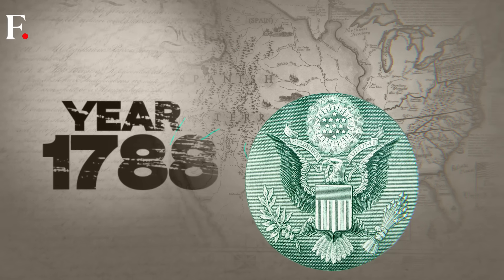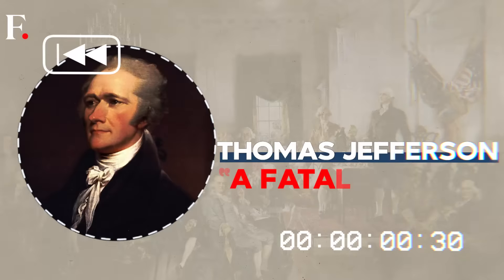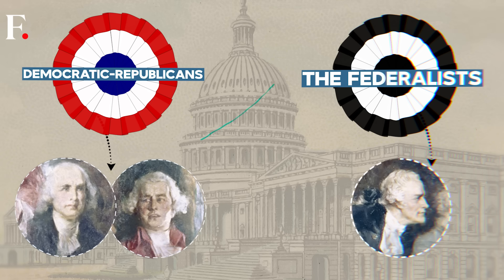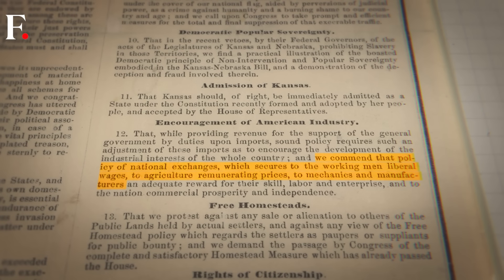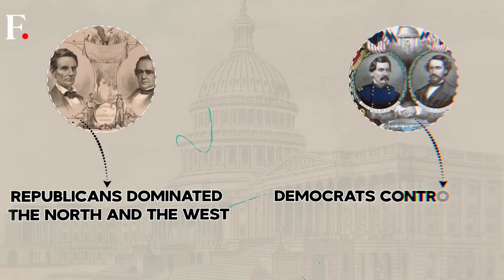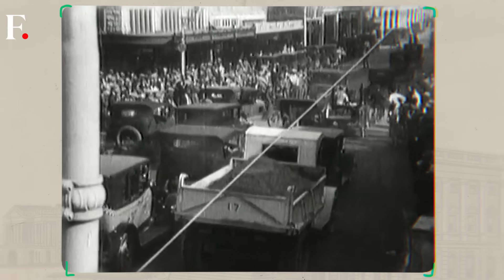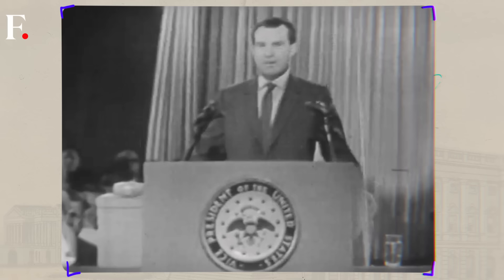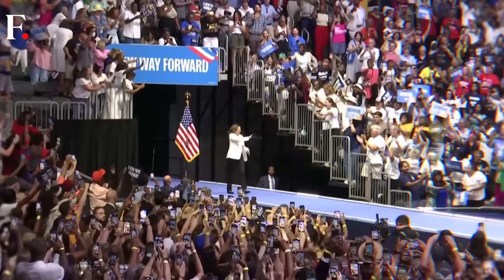Democrats vs Republicans: A Quick Guide to America’s Two Major Parties | US Election 2024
With just days to go for the US presidential elections, let's look at the two parties - the Democratic party and the Republican party. They have shaped the country's political landscape for more than a century. Their histories are complex and their ideologies are constantly shifting - defined by America's political and social movements. So how did the two parties come about? Why does the US have a two-party system in the first place? This report brings you the details.